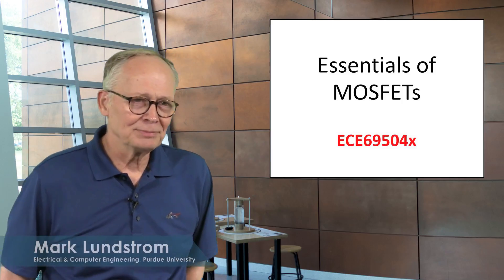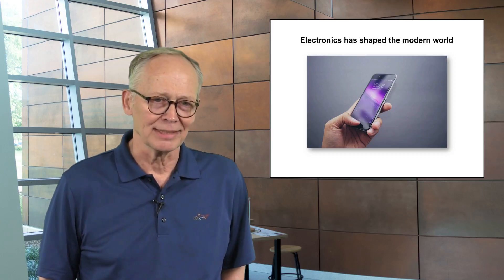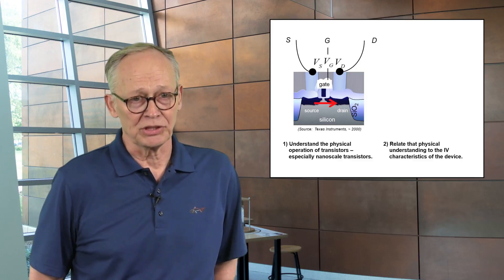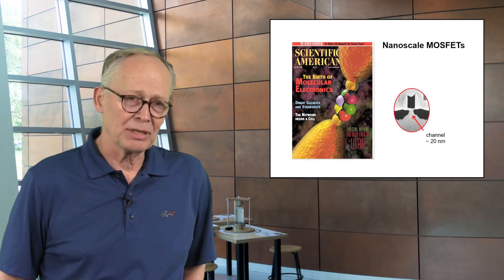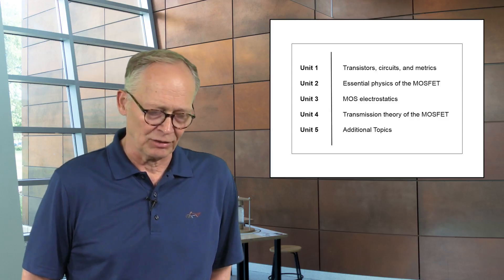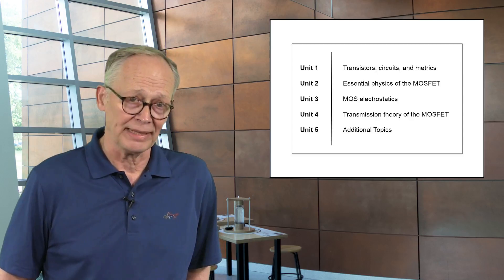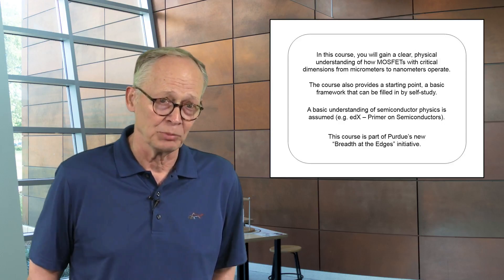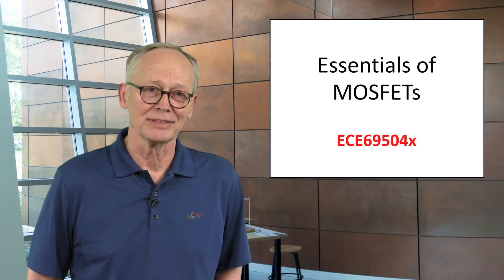Essentials of MOSFETs | PurdueX on edX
The transistor has been called the greatest invention of the 20th century – it enabled the electronics systems that have shaped the world we live in. Today’s nanotransistors are a high volume, high impact success of the nanotechnology revolution. This is a course on how this scientifically interesting and technologically important device operates.

The objective for this course is to provide students with an understanding of the essential physics of nanoscale transistors as well as some of the practical technological considerations and applications. The goal is to do this in a way that is broadly accessible to students with only a very basic knowledge of semiconductor physics and electronic circuits. The course is designed for anyone seeking a sound, physical, but simple understanding of how modern transistors, specifically MOSFETS, operate. This course covers the traditional theory of MOSFETs with micrometer to sub-micrometer channel lengths, as well as modern, nanoscale MOSFETs with channel lengths of 20 nanometers (0.02 micrometers) or so. The course should be useful for advanced undergraduates, beginning graduate students, as well as practicing engineers and scientists.

This course is part of a Purdue initiative that aims to complement the expertise that students develop with the breadth at the edges needed to work effectively in today's multidisciplinary environment.  These serious short courses require few prerequisites and provide a general framework that can be filled in with self-study when needed.

What you'll learn:
How to understand MOSFET IV characteristics and device metrics and how to analyze measured transistors characteristics to extract key device parameters.

The physical operating principles of barrier-controlled transistors such as MOSFETs.

1D/2D/3D MOS electrostatics and an appreciation of the need for advanced MOSFET structures such as the FinFET.

How modern transport theory (the transmission approach) is applied to nanoscale MOSFETs.

A first look at other transistors and an appreciation of the role that physics-based compact models for MOSFETs play in circuit and system design.